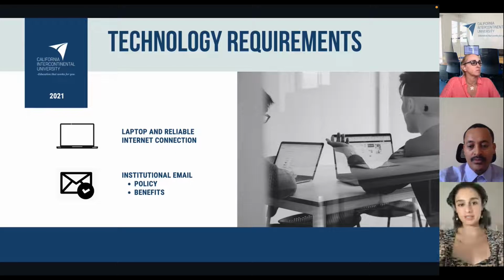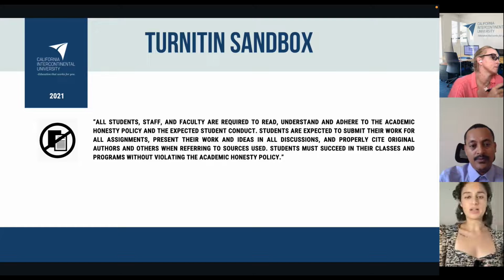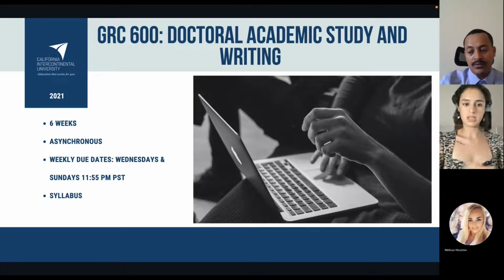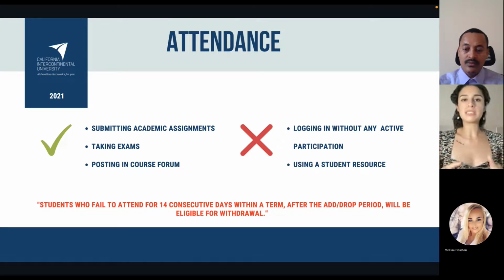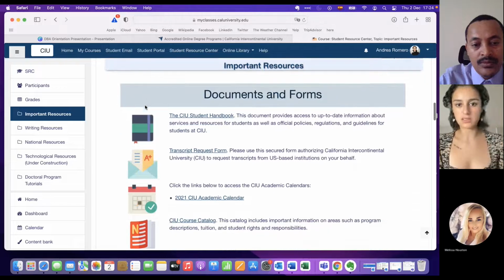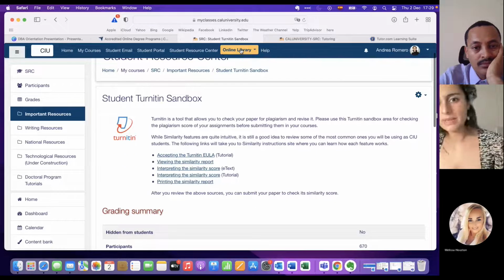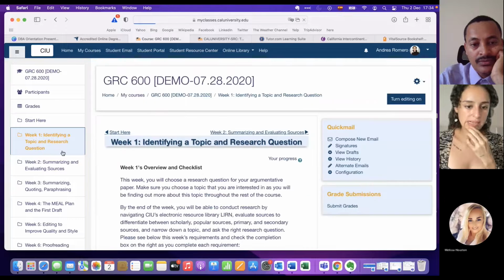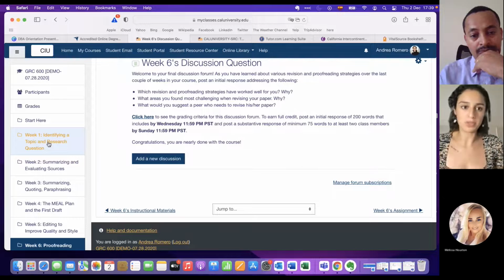NSO #1 DBA New Student Orientation 2:00 pm PST (12/02/21)